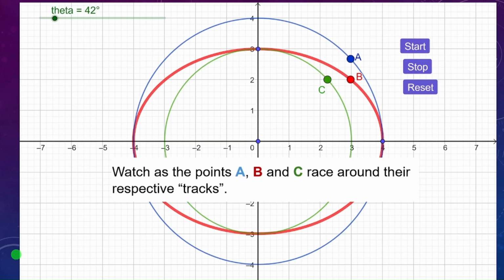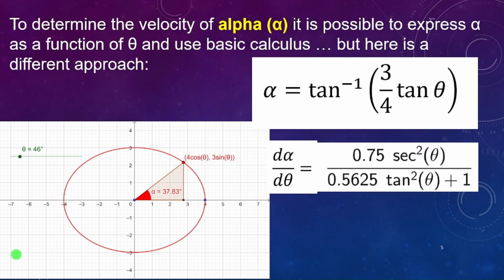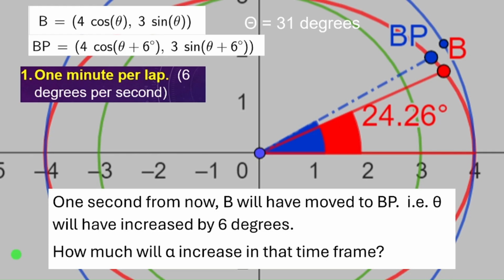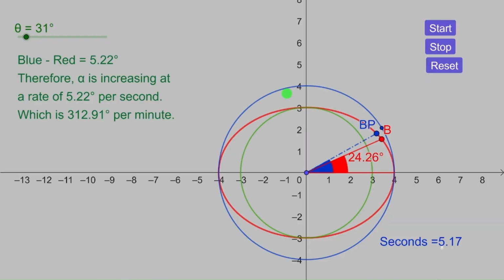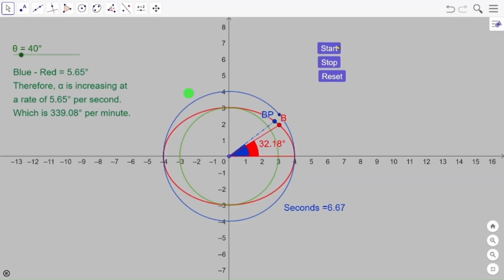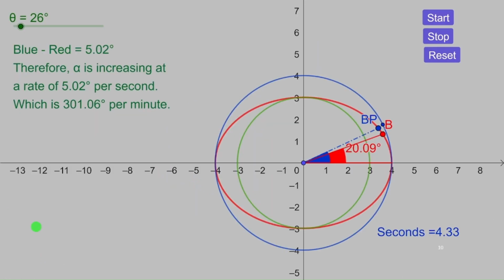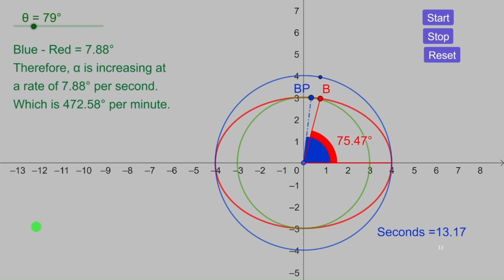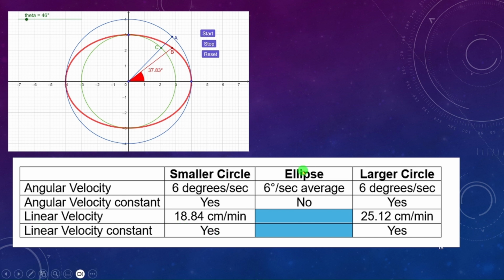The Race Part 9 of 10 – Ellipse angle compared to circle angle - getting interesting now!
Three points race around an ellipse and its auxiliary circles. The circles were pretty straightforward. Compare the angle swept out by the ellipse point to the angle swept out by the circle points.